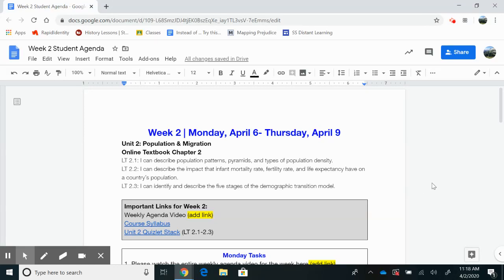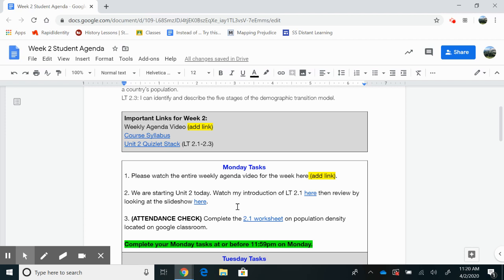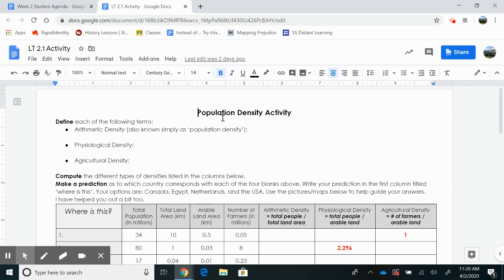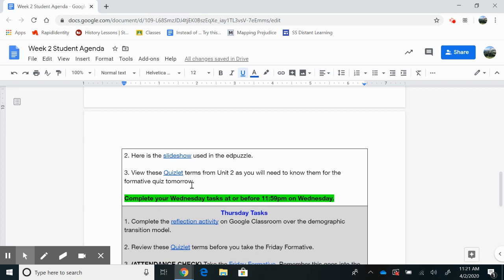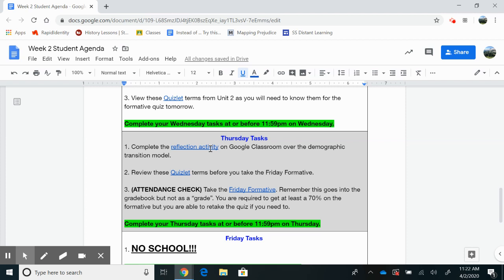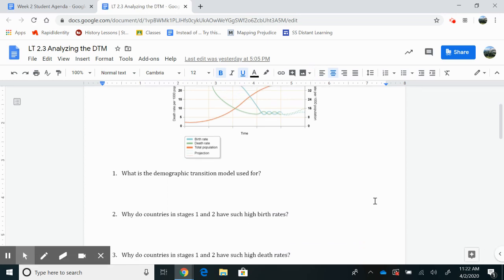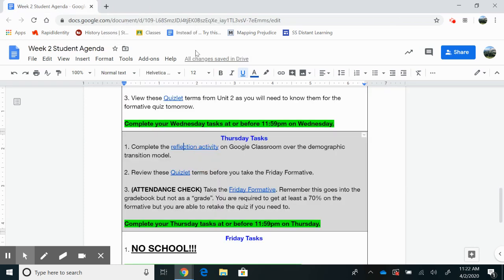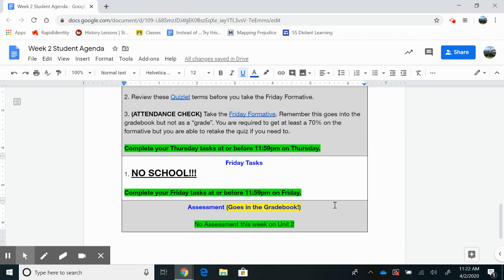Untitled: Apr 2, 2020 11:23 AM